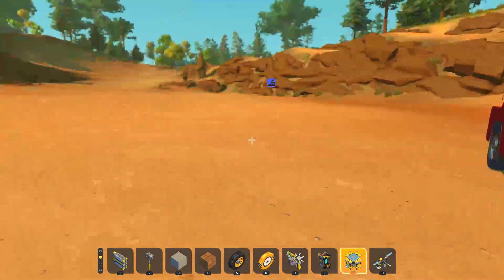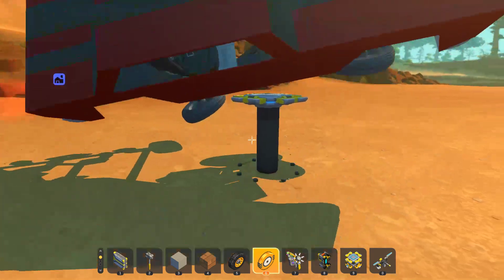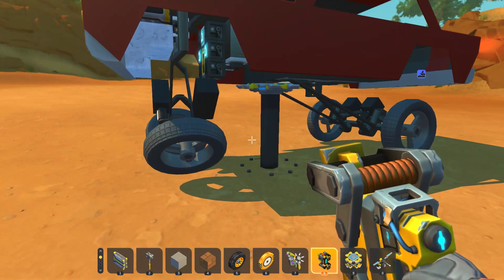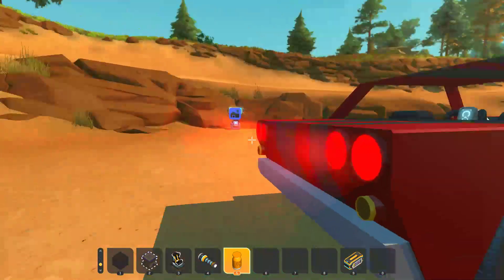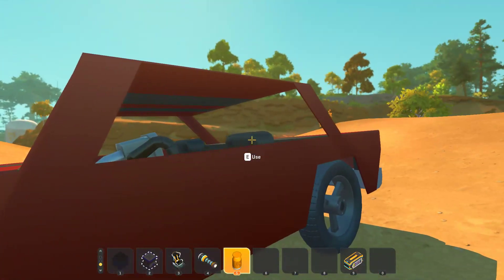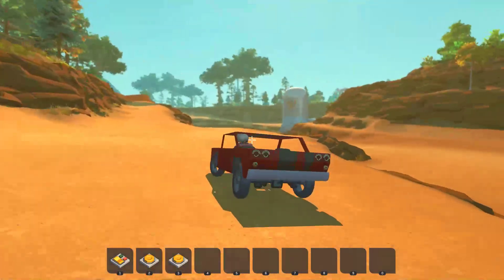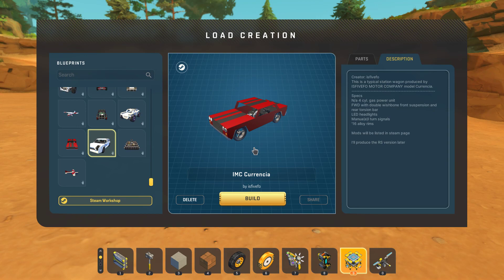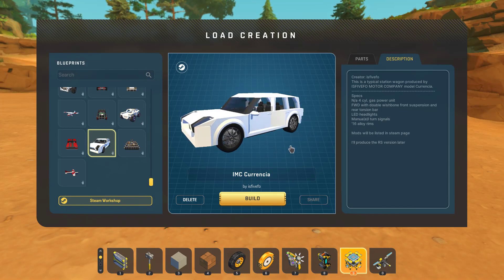Community Builds 2 | Week 18 | Scrap Mechanic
Channel icon and intro by: N.M Customs

[My PC

Corsair H60
16GB RAM
GIGABYTE Nvidia Geforce GTX1070TI
Corsair CX750M
Asus P8H61 R2.0
Gigabyte GC-WB867D-I
ST1000DM010-2EP102
WDC WD10EZEX-00WN4A0
WDC WD1003FZEX-00MK2A0
WD My Passport